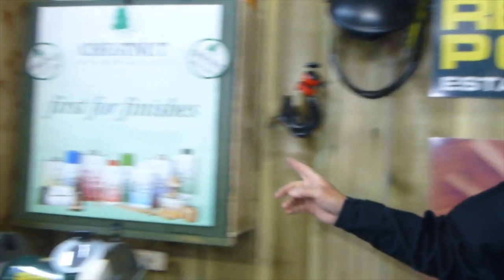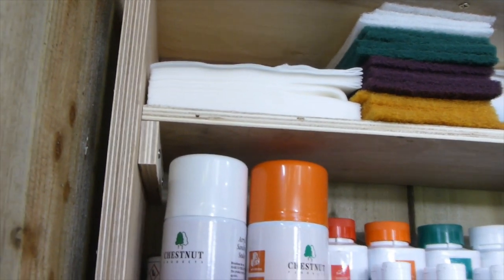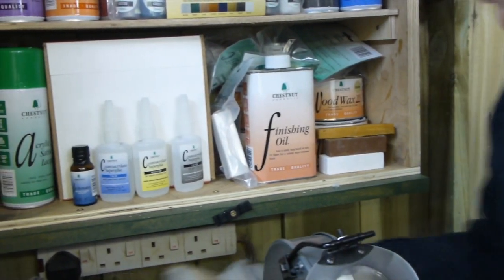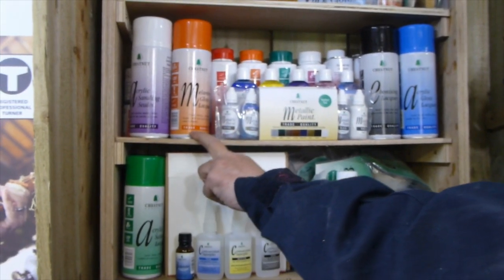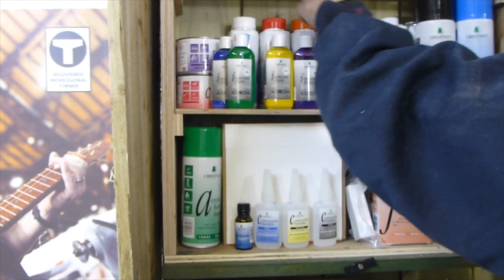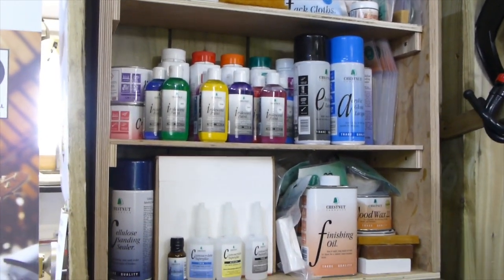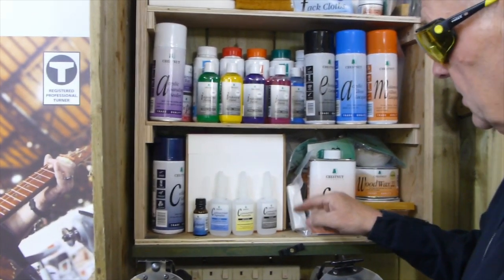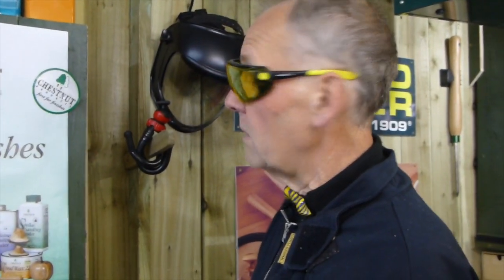Woodturning Chestnut finishes cupboard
These are the products I am using to complete the Record Power tools projects
A good selection of finishes for starting woodturning supplied by Chestnut products